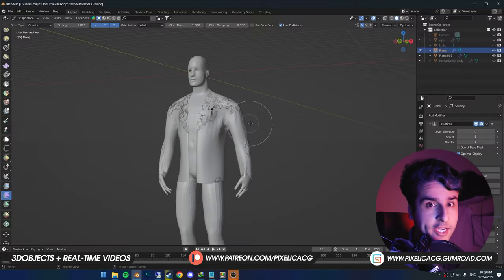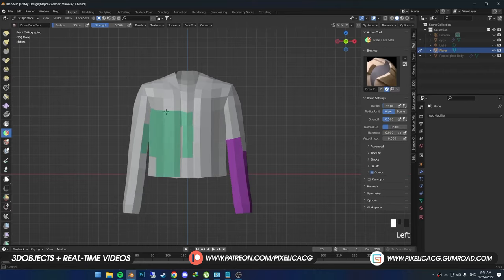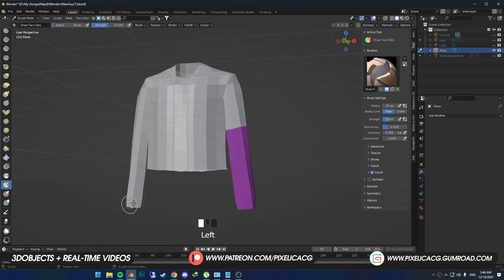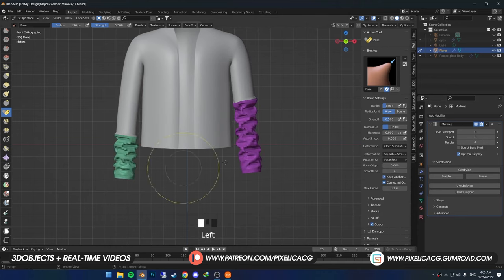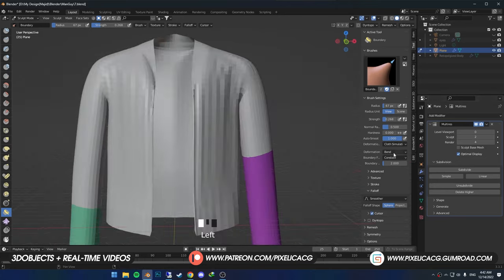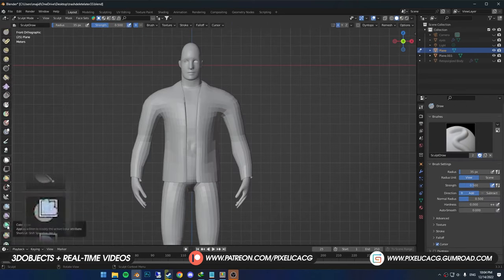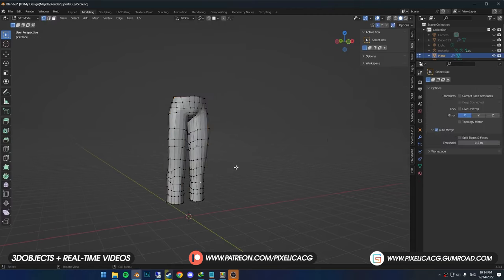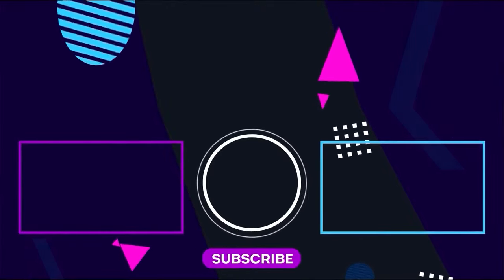How to use Cloth Simulation Brushes in Blender the Correct Way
In this video i'm gonna show you how to use cloth simulation brushes the correct way in blender
▼ Real-Time Character Creation Videos & 3D Object files:

00:00 - Intro
00:18 - How to Use Face Set Brushes
01:15 - How to Use Pose Brush
02:32 - How to add Folds to the sleeves
03:05 - How to stretch the cloth
03:20 - How to Use Boudry Brush
04:06 - How to Use Cloth Brush
04:40 - How to Use Cloth Filter
05:14 - How to Make Pants using Cloth Brush
05:38 - Cloth Filter - Inflate
05:52 - Cloth Filter - Pinch
06:14 - Outro